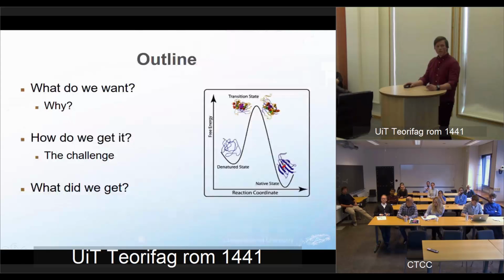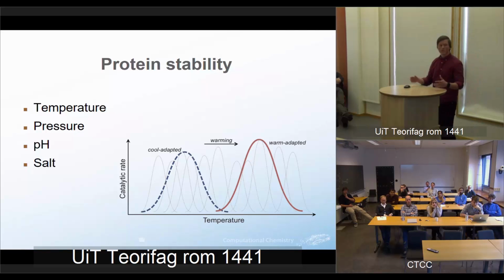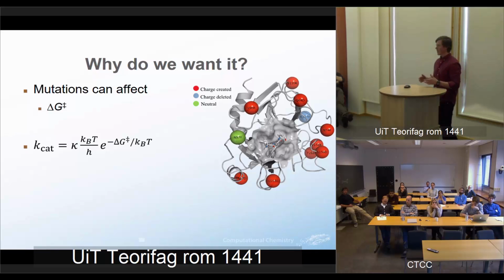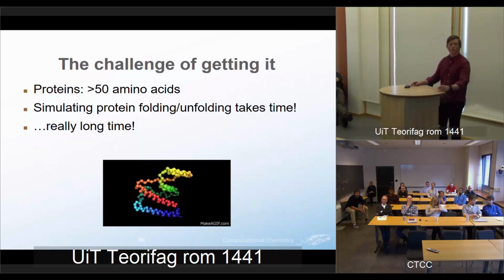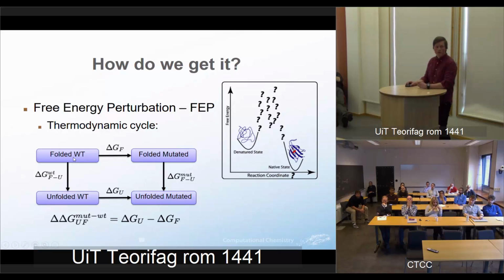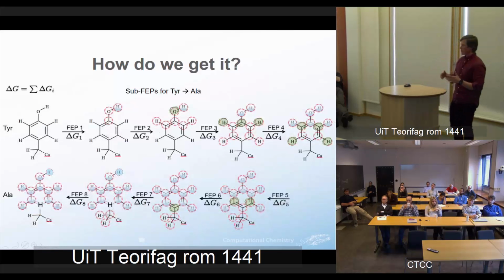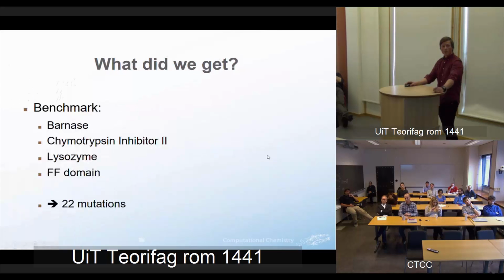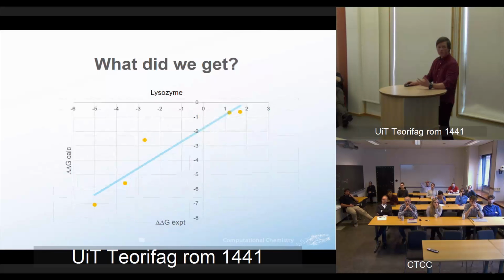A Method For Calculating Protein Stability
A joint CTCC Tromso - Oslo seminar; by Dr. Geir Isaksen on March 24 2017